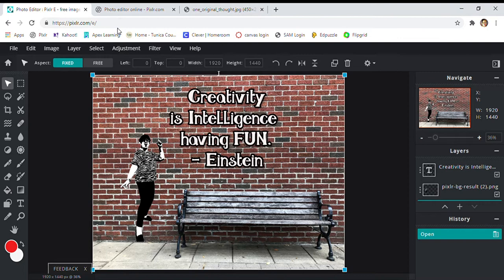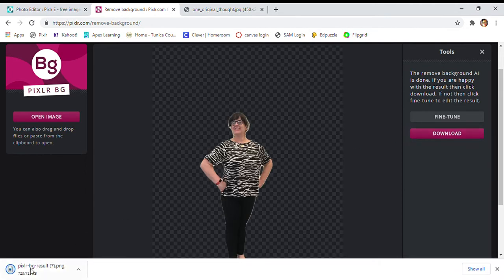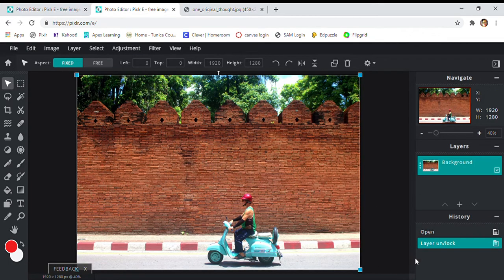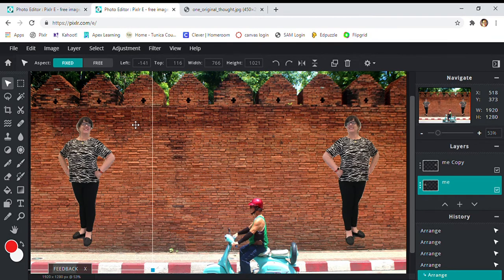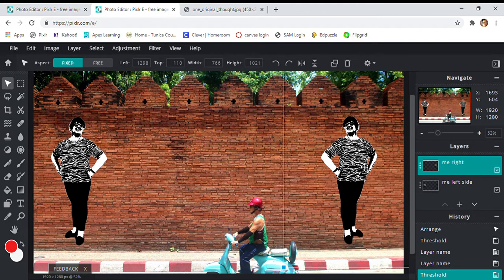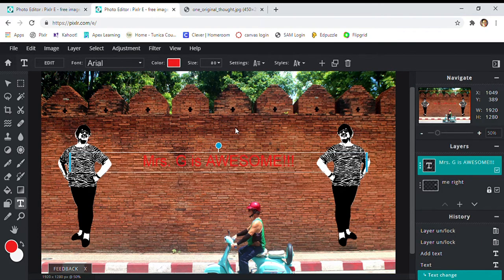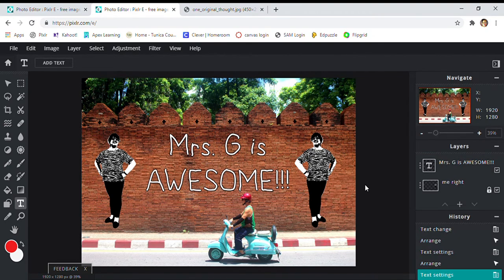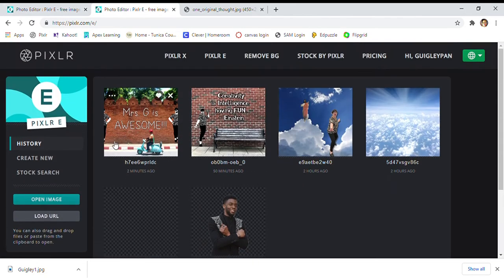BANKSY Graffiti project in PIXLR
This is a tutorial for the PIXLR Digital Photo Experimental project in week 1 of our PIXLR unit.
Please make sure you have a selfie handy before you start this project
Make sure you created your PIXLR account using your school email.